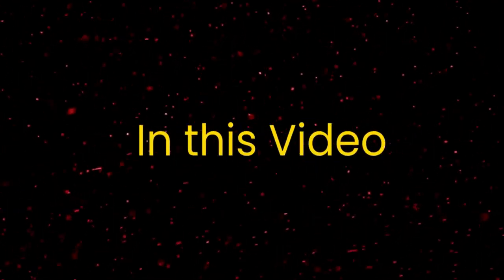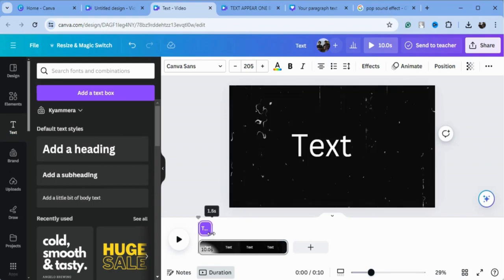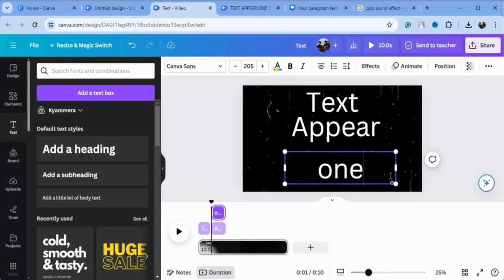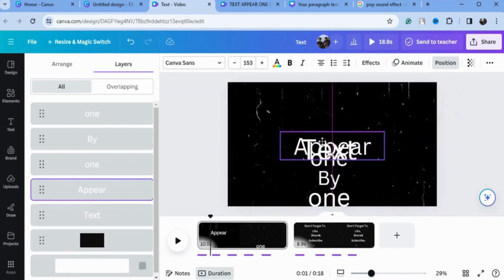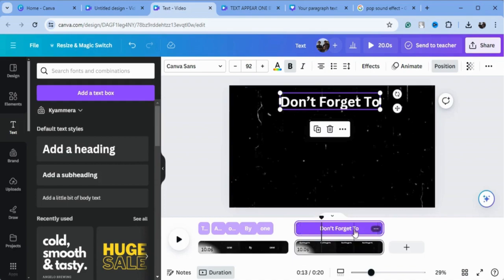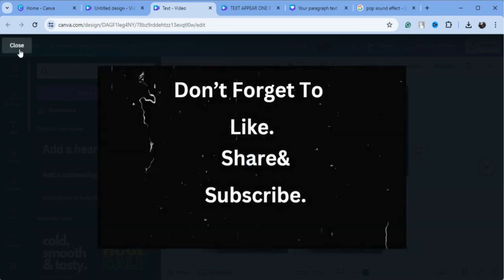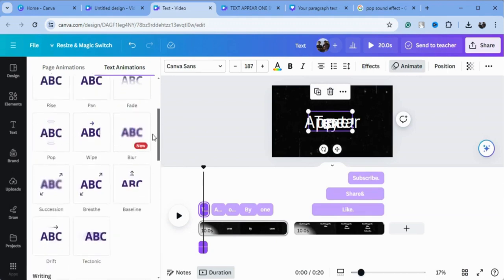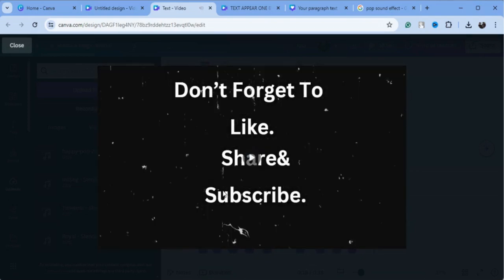CANVA ANIMATION: How to Make Text Appear One by One and Controlling the Timing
CreateStunningTextAnimationinCanva: Step-by-Step Guide

In this tutorial, discover how to make text appear one-by-one and control the timing for captivating animations that enhance your designs. With our detailed instructions, you’ll master creating impressive text effects in Canva effortlessly. Perfect for beginners and experienced users alike, this video will help you add dynamic flair to your projects.